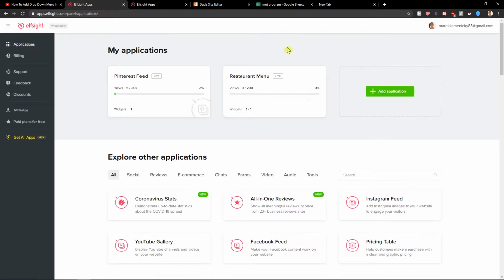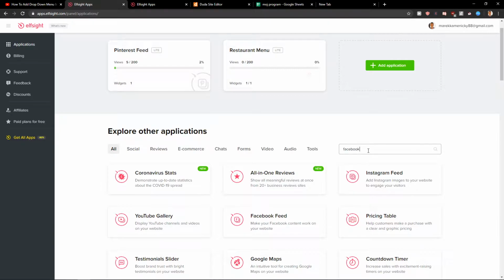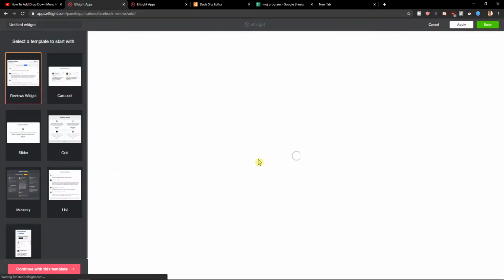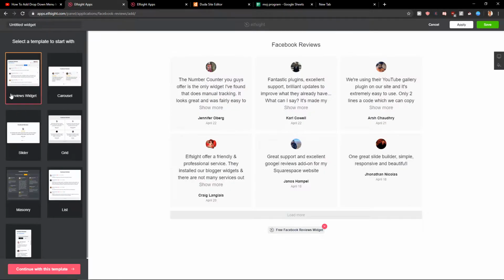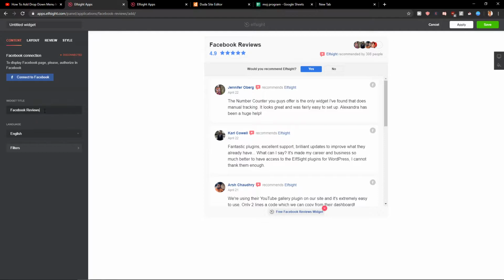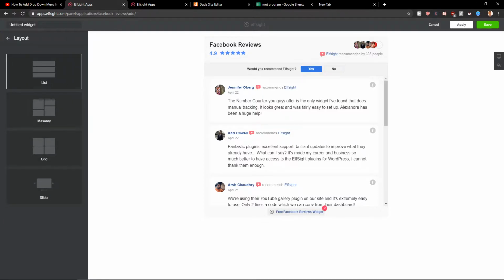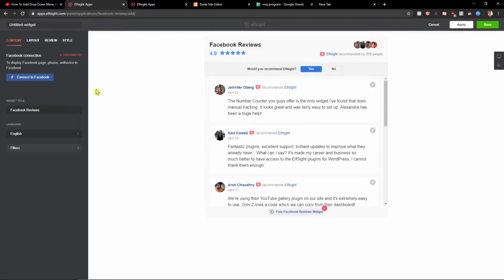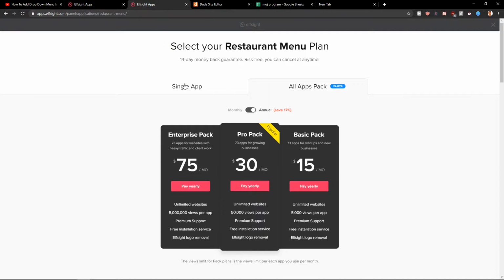How To Add Facebook Reviews In Duda Site Editor